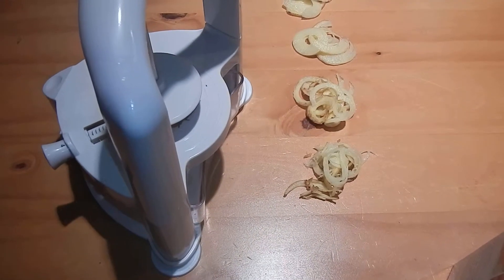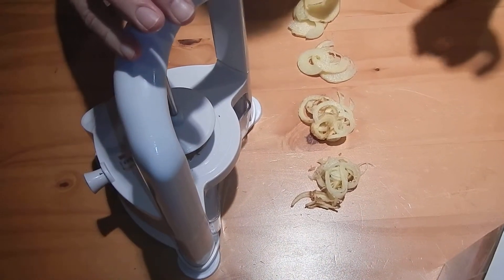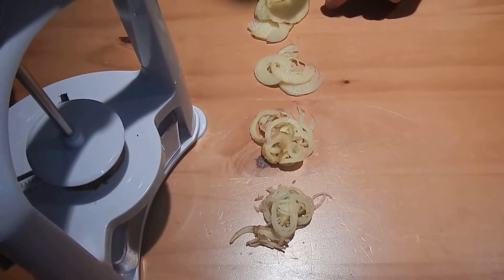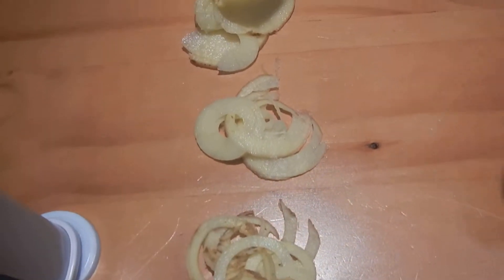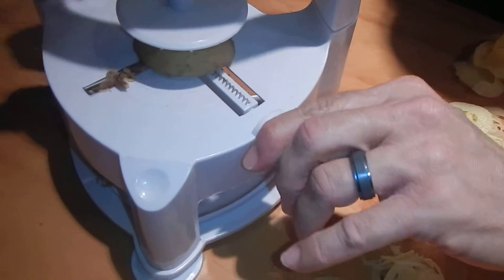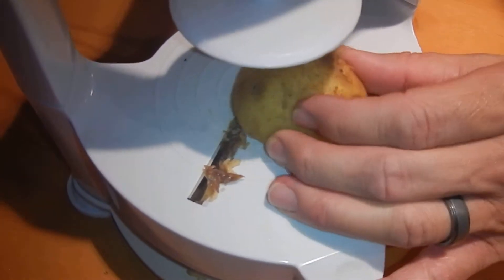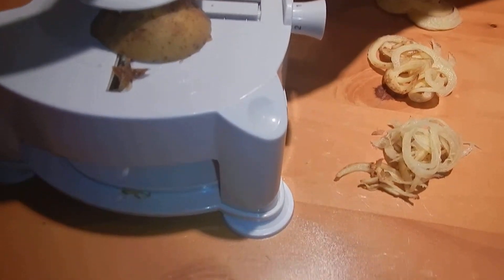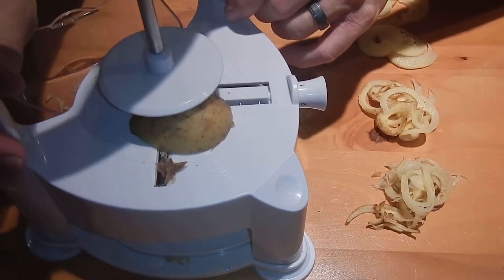Brieftons Vertico Spiralizer: Vegetable Spiral Slicer, Fresh Veggie Spaghetti & Pasta Maker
Brieftons Vertico Spiralizer: Vegetable Spiral Slicer, Fresh Veggie Spaghetti & Pasta Maker for Low Carb Healthy Vegetable Meals

I was given the chance to review this product free of charge in exchange for testing, inspecting and reviewing the product.